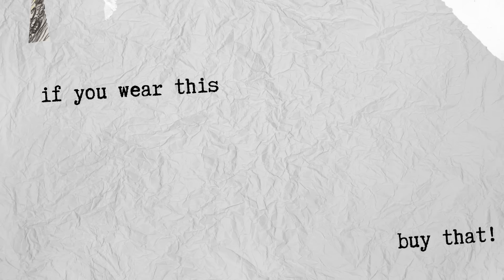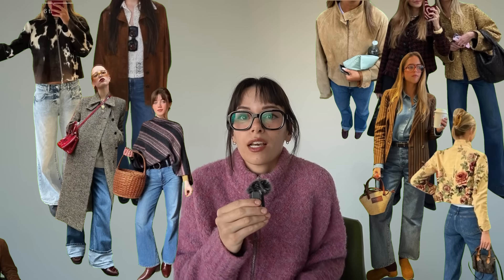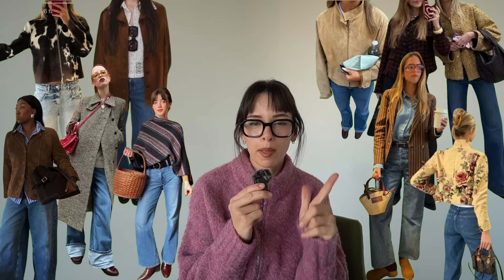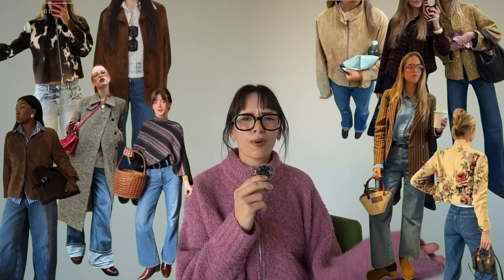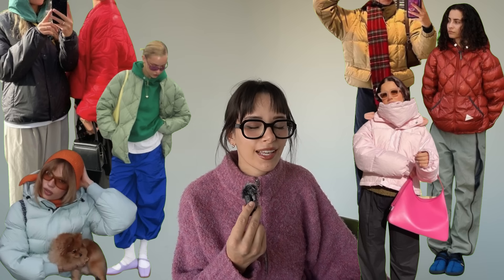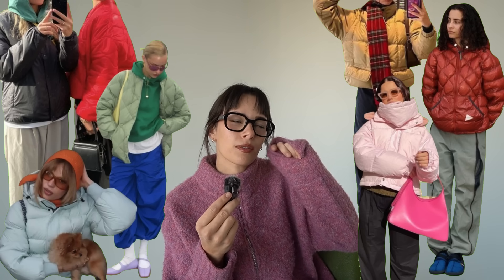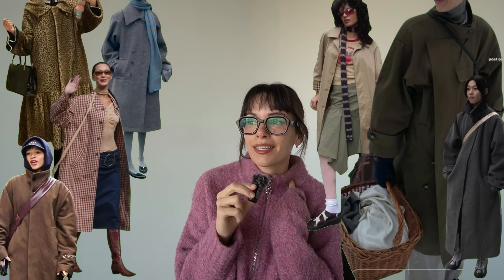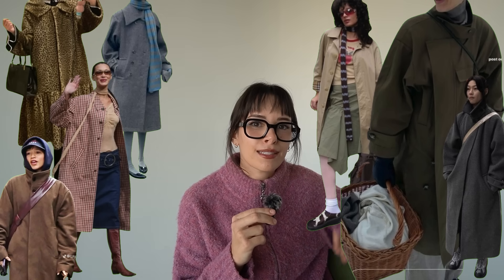if you wear this, buy that! WINTER JACKETS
CODE LAINI10
CODE LAINI20
CODE LOZ15